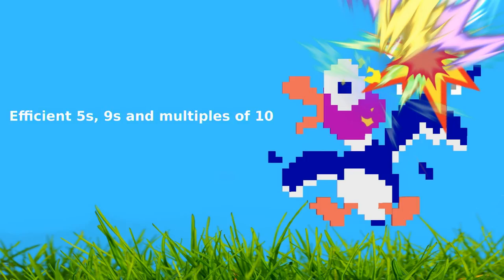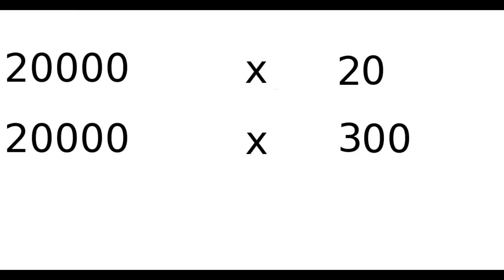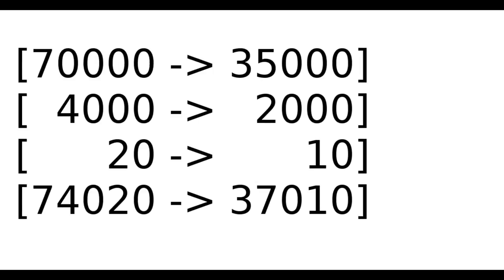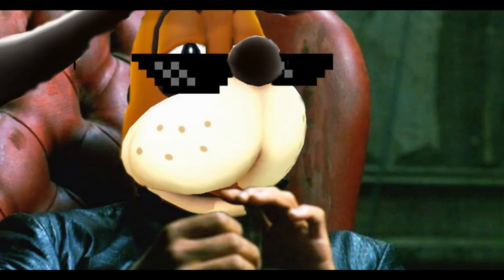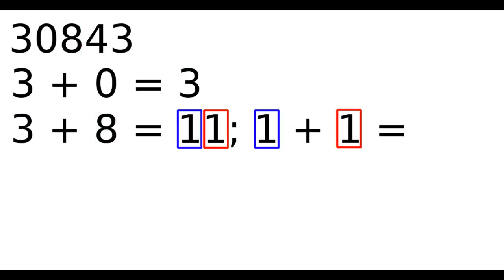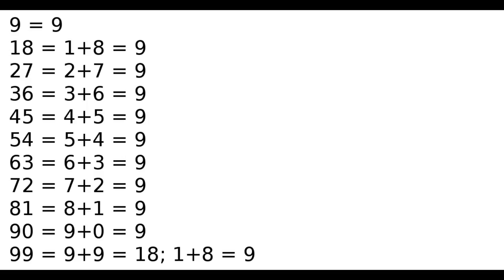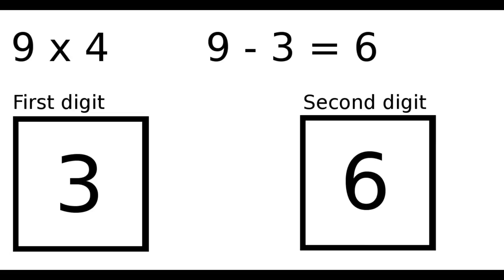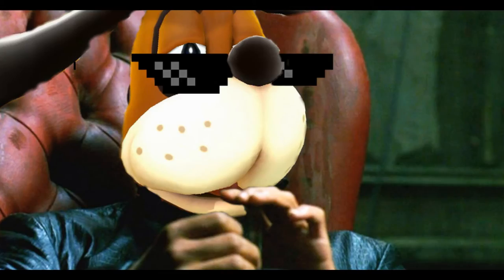How to do efficient multiplication of 10s, 5s, and 9s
Another one of those experimental, testing the water videos, so be sure to let me know what you think!

This video is a departure from the 'Duck Hunt Duo' series, instead of teaching about character mechanics, this time it's teaching about mathematical mechanics. Don't think the video is boring, because these tricks will ridiculously save you time.

These are mathematics techniques I had devised when I was a kid back in mathematics classes, and I was considered the fastest kid in the room (faster than the others using calculators). I wasn't smart, I didn't brute force the numbers; I learned how to calculate numbers efficiently instead.

This video covers 10s, 5s and 9s multiples as a 'taster' video, but if there's enough interest in this video, I'll make another showing how to calculate the other numbers quickly, and another video on how to do large number multiplications quickly and easily, with techniques like multiple stacking, the 'round up, round down' method, and the 'number check' approach.